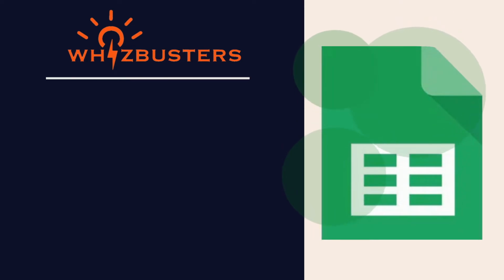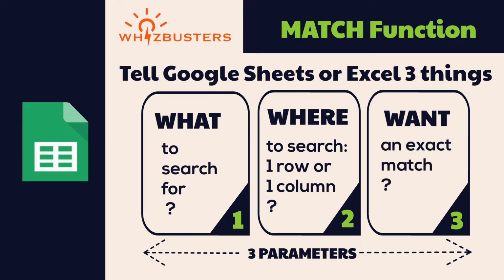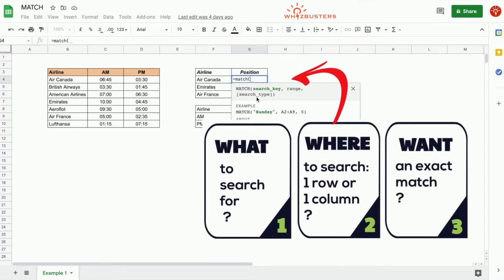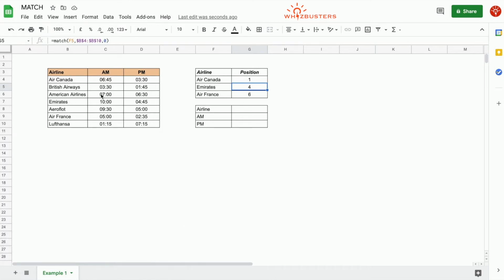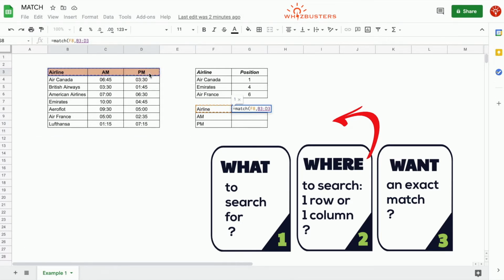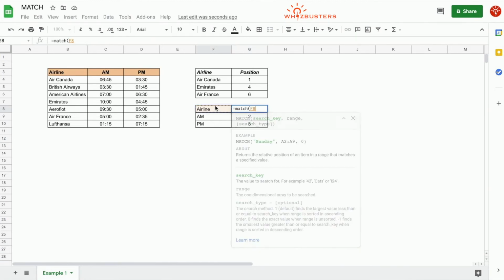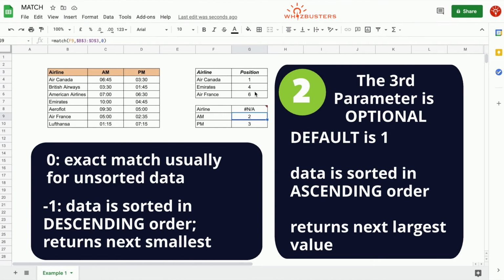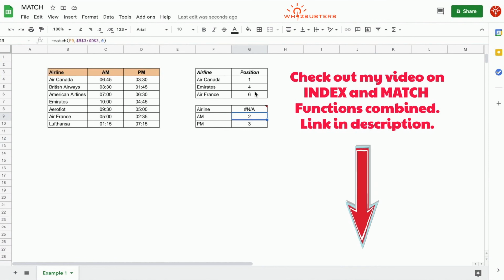MATCH Function explained with examples in Google Sheets and Excel to get the position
Master the MATCH function with this tutorial. II’ll show you the purpose, output , syntax of this function. I will demonstrate with examples of using this function and will talk about important notes about this specific function.
This function is absolutely powerful when used together with the INDEX function

Additional this tutorial includes a comparison between Excel and Google Sheets

Time Stamps
00:00:00 Objective
00:00:14 What is the purpose and output of this function?
00:00:28 Comparison between Excel and Google Sheets syntax
00:01:19 Examples of using the MATCH Function on rows vertically and horizontally
00:03:55 Example of error when using MATCH function
00:04:33 3rd parameter is OPTIONAL and the meaning of each value
00:05:20 Other important points about the MATCH function